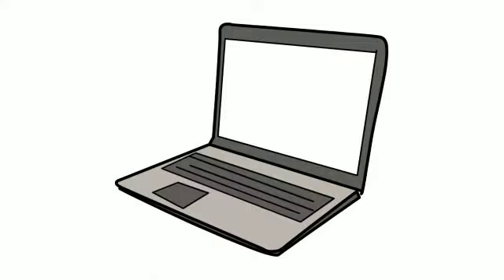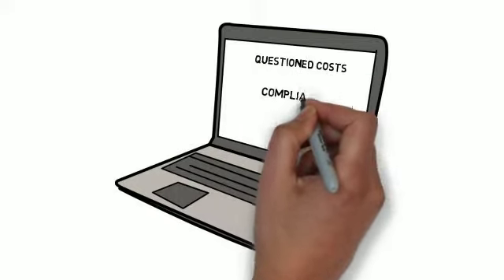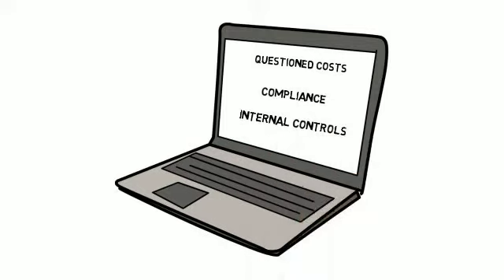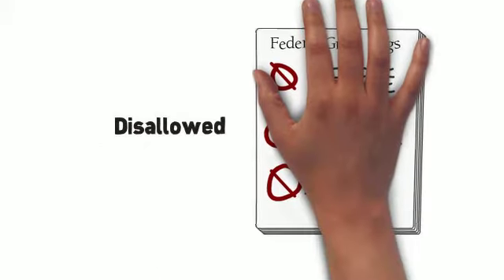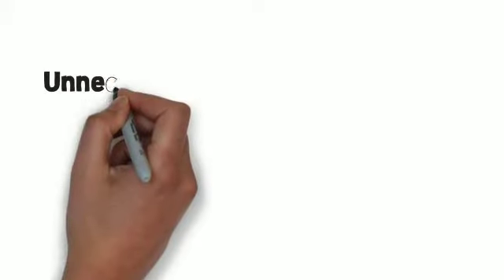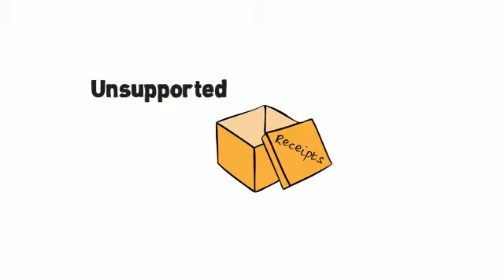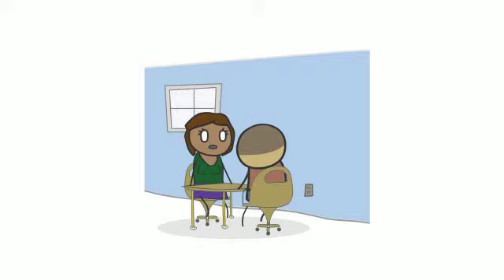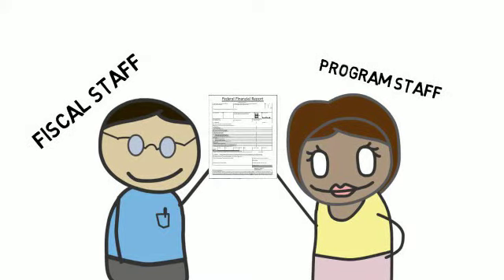Financial Monitoring: Issues and Corrections